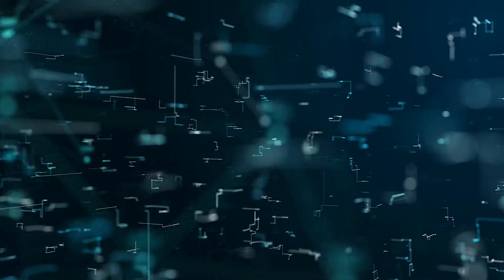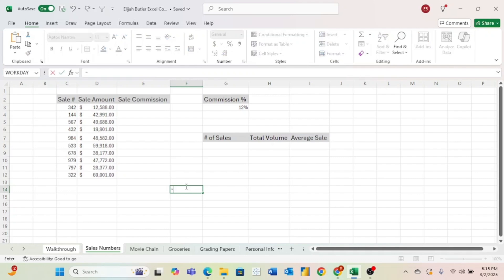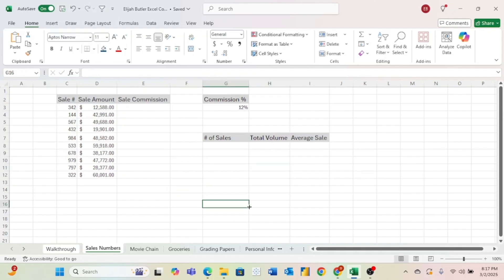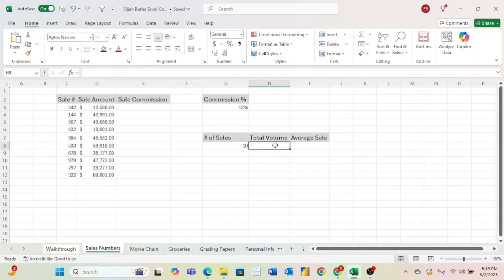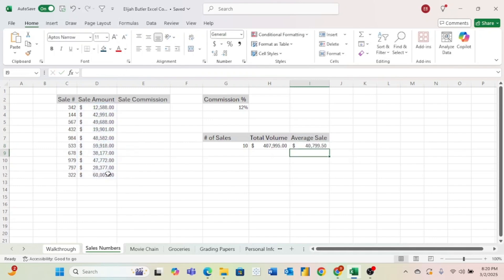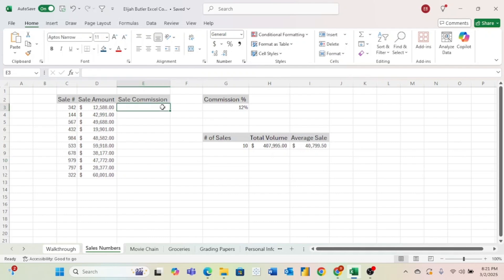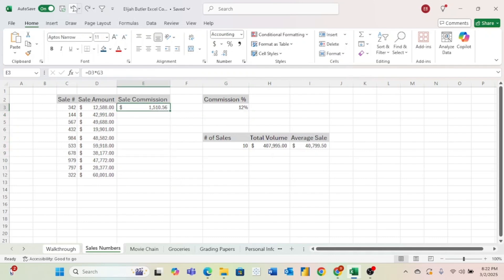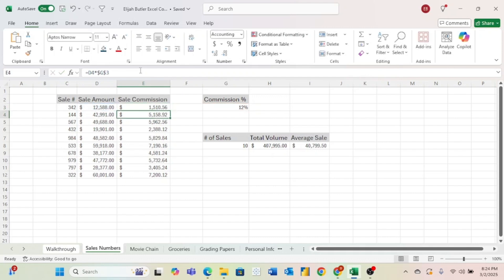How to Use SUM, AVERAGE, and Count in Microsoft Excel | Excel for Beginners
This video teaches you how to use the Microsoft Excel COUNT, SUM, and AVERAGE formulas, as well as absolute cell references.

If you're new here, my name is Elijah Butler. I have been a data analyst for 3.5 years (as of posting this video) and I have been helping others learn data analytics for over 2 years.

My goal with this YouTube channel is to make this an ultimate data analst resource where you can learn as much or more than you can from many paid courses.

Paid Course:
Out of 10+ data analyst courses I've taken, Analyst Builder is my favorite.